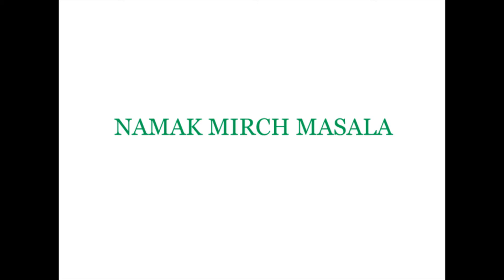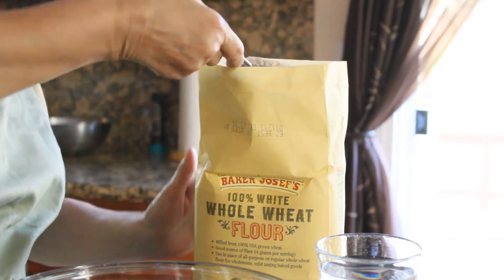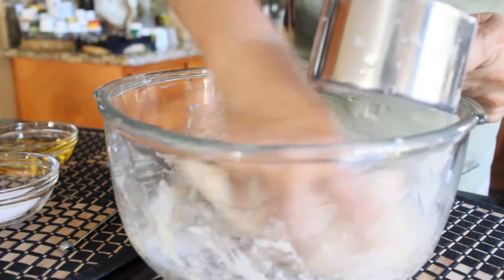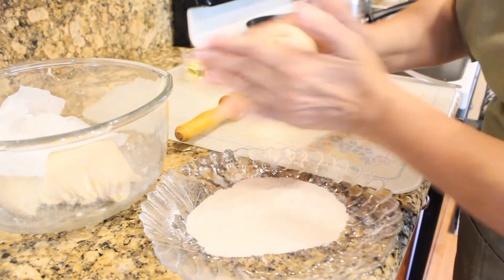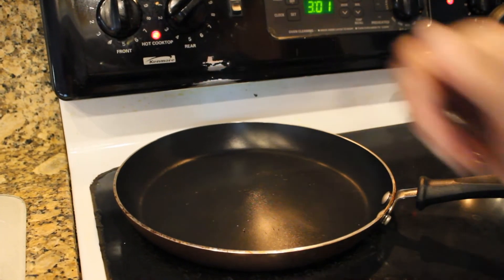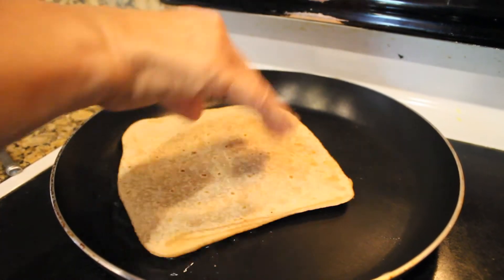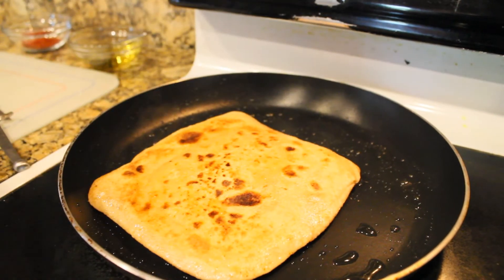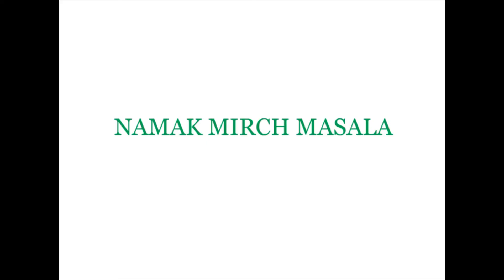Indian Vegetarian Recipes - Mirchi Paratha - Red Chili Flatbread